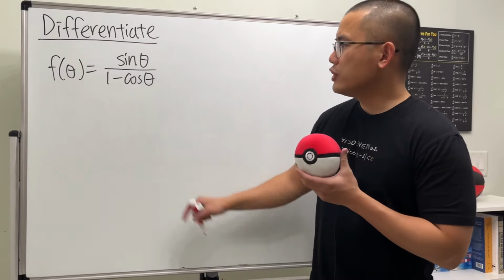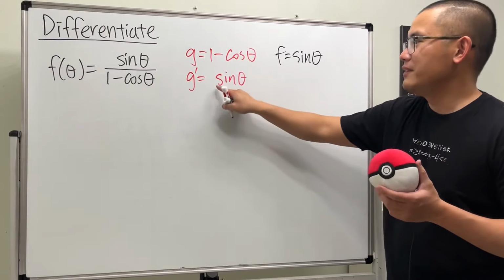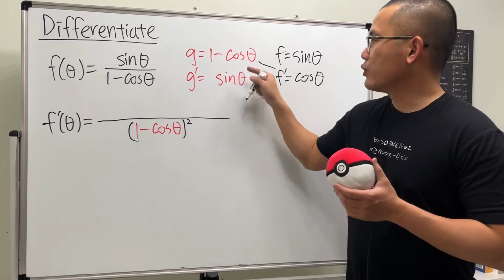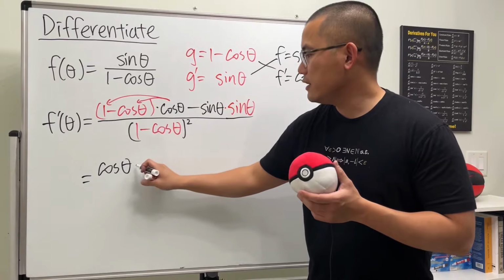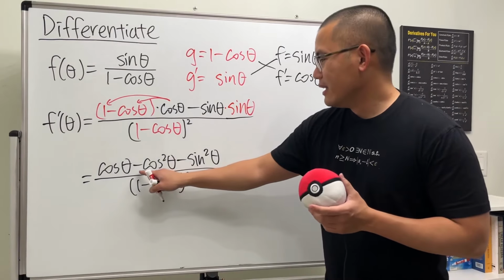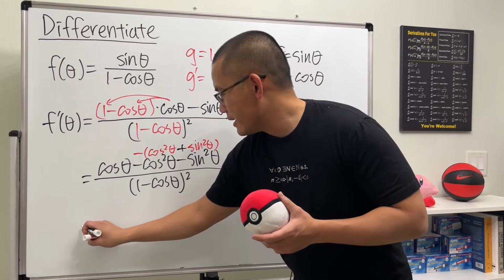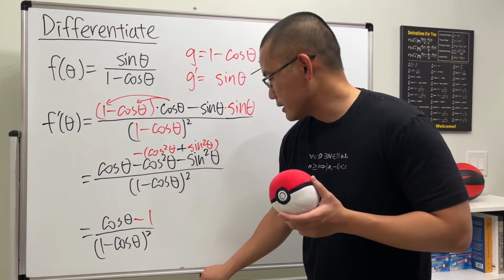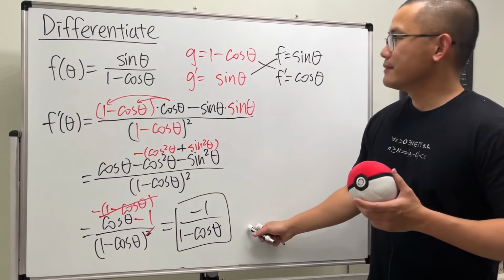derivative of sin(θ)/(1-cos(θ))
Quotient rule differentiation with trig functions: derivative of sin(θ)/(1-cos(θ))